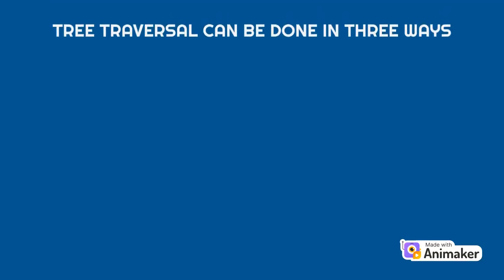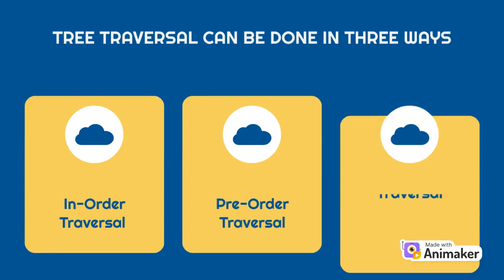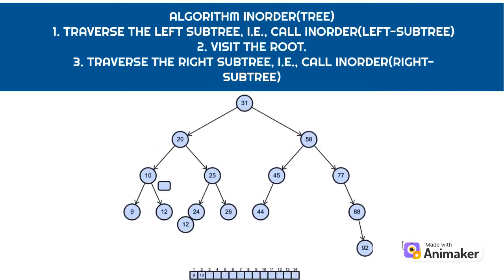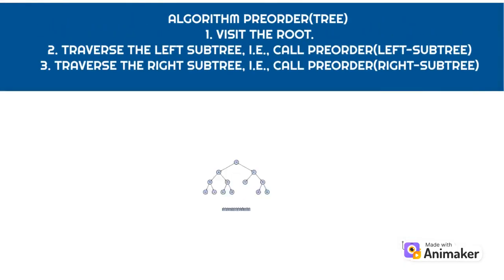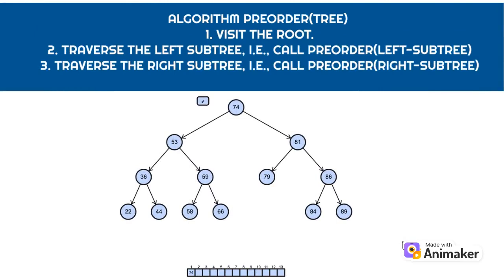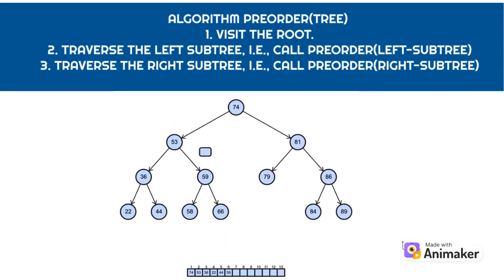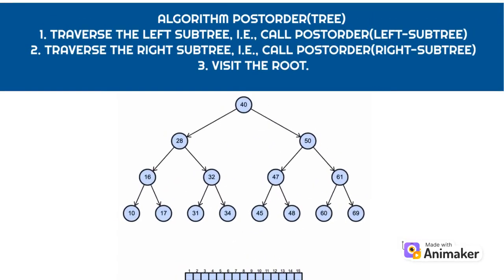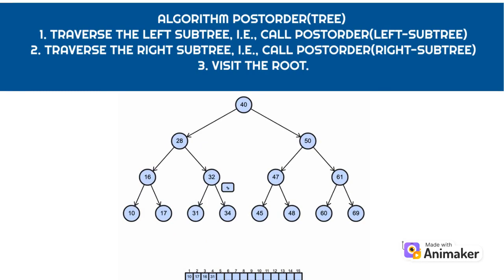Tree Traversal I tree I traversal I binary tree I preorder traversal tree I postorder traversal tree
Brain Talks:
In this beginner’s video tutorial, you will learn Tree Traversal.
A tree's nodes must all be visited in order to be traversed. For instance,
you could wish to identify the greatest value or sum all the values in the tree.
You must travel to each node of the tree in order to do these actions.
There is just one way to read the data in linear data structures like arrays,
stacks, queues, and linked lists. But there are several methods to navigate a tree-like hierarchical data structure.